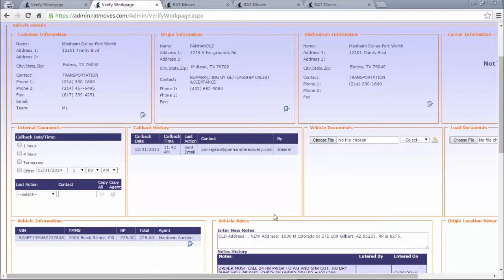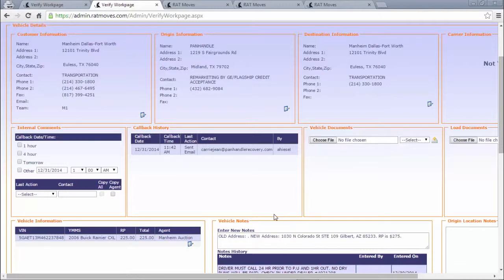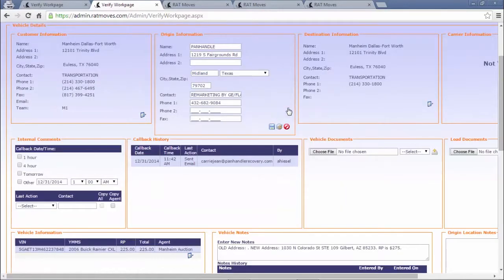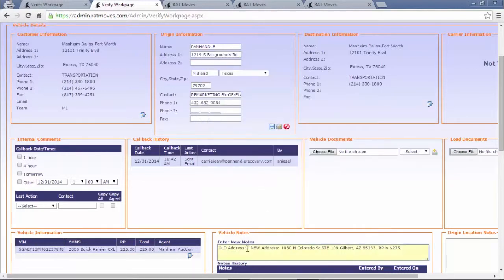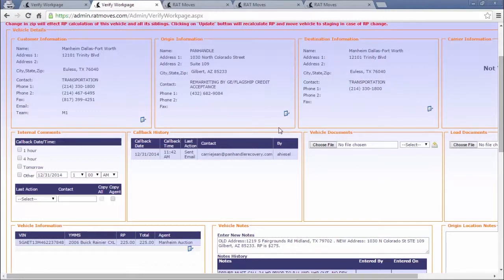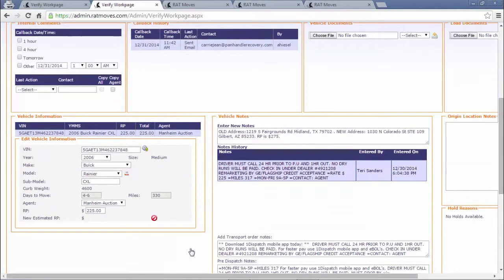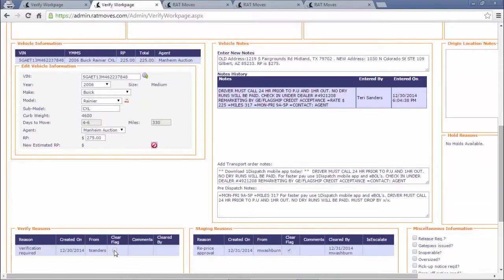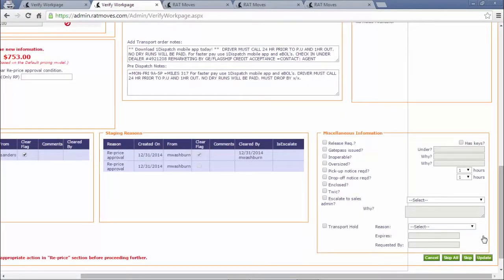Change the Pick Up Location in Verification